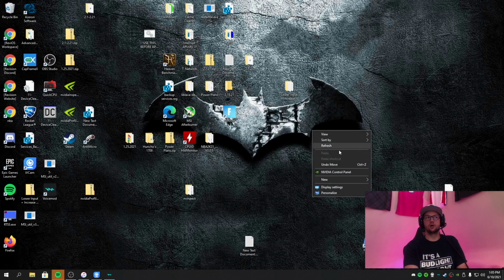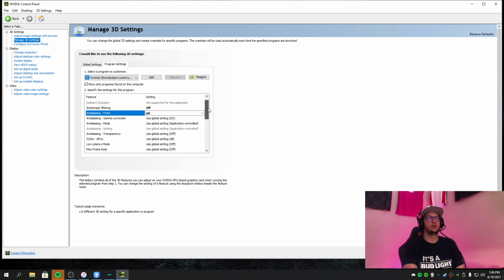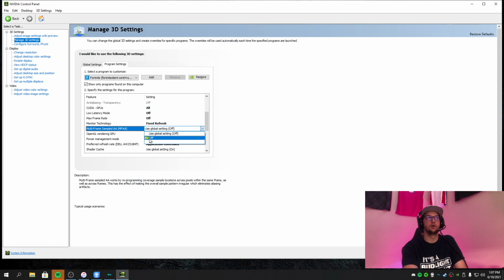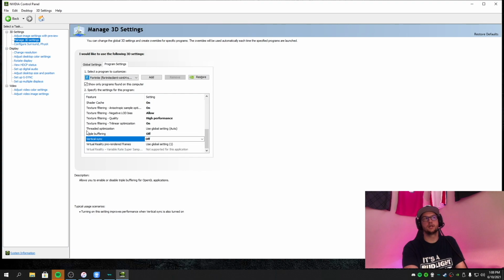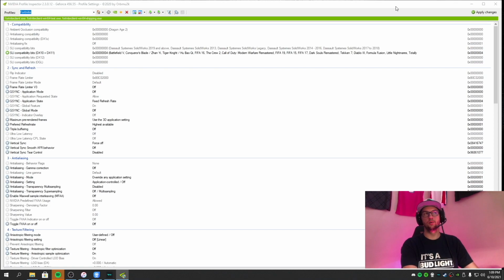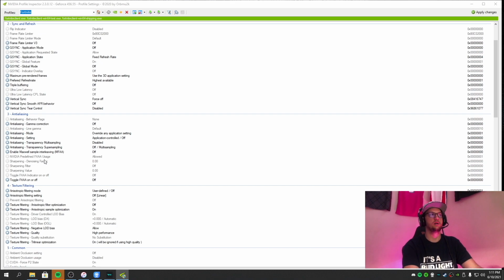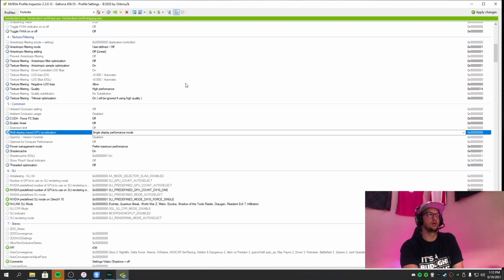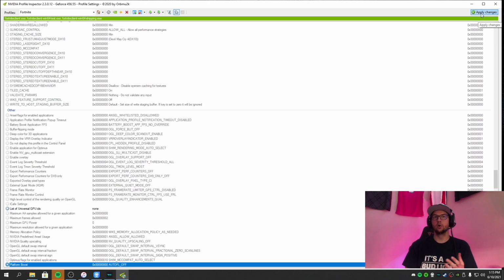Best Nvidia Settings For Fortnite Chapter 2 Season 7! | Boost FPS and Lower Input Delay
Fortnite edit delay
fortnite edit lag
fortnite lag on edits
fortnite lag
fortnite editing delay
fortnite building delay
fortnite shooting delay
nvidia low latency mode fortnite
nvidia settings for fortnite 2020
nvidia settings for fortnite chapter 2
nvidia settings for fortnite reddit
nvidia 3d settings for fortnite
best nvidia settings for fortnite fps
nvidia profile inspector settings for fortnite
best nvidia color settings for fortnite
best nvidia inspector settings for fortnite
nvidia setting for fortnite
nvidia setting fortnite
fortnite nvidia settings
the best nvidia settings for fortnite
best nvidia settings for fortnite 2020
best nvidia settings for fortnite chapter 2
best nvidia settings for fortnite reddit
nvidia control panel
nvidia control panel settings for fortnite
nvidia control panel settings for fortnite 2020
nvidia control panel 3d settings for fortnite